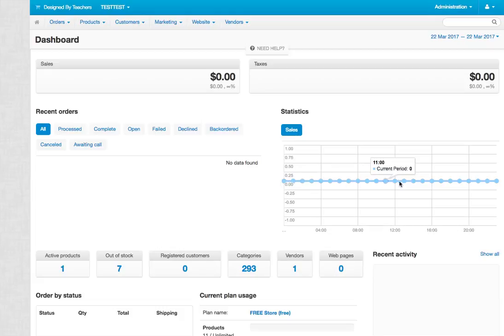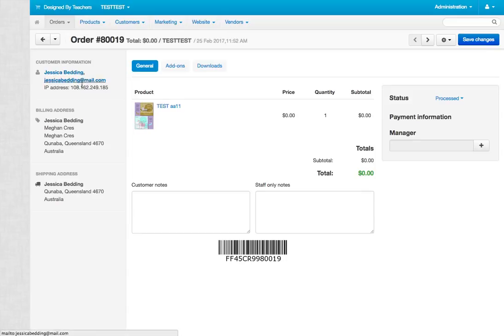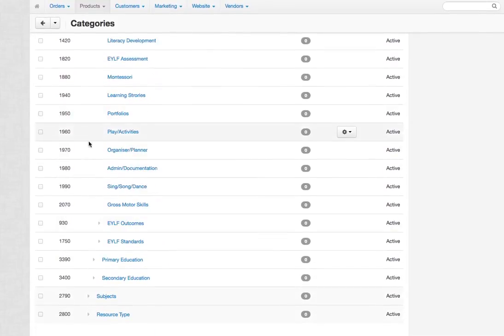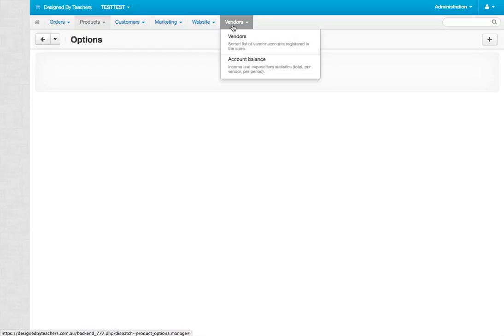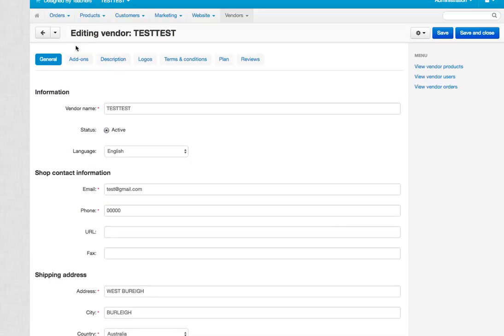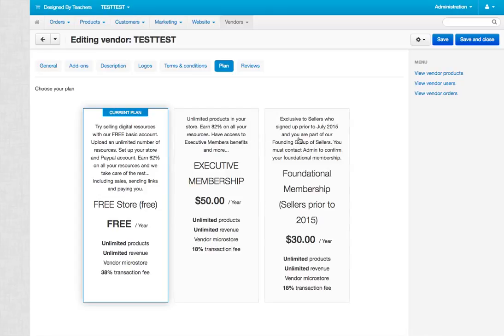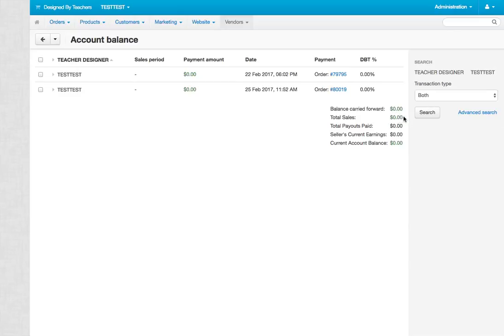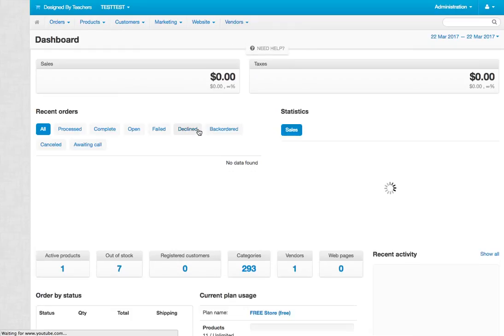Get To Know The Sellers Dashboard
A 10 minute Video to show you around your dashboard and learn how to edit your details, select your membership, find where to add resources and much more...